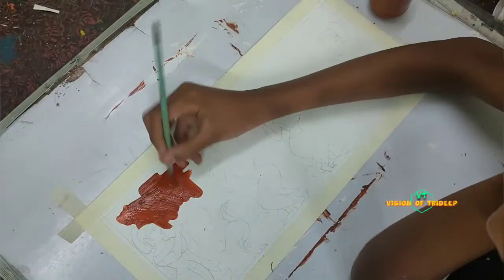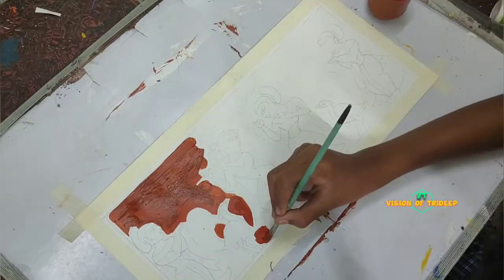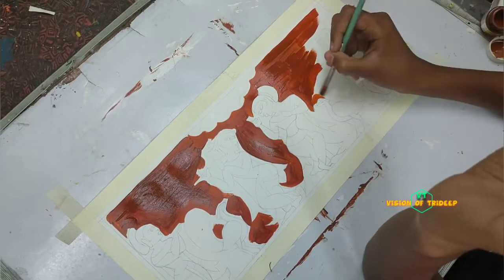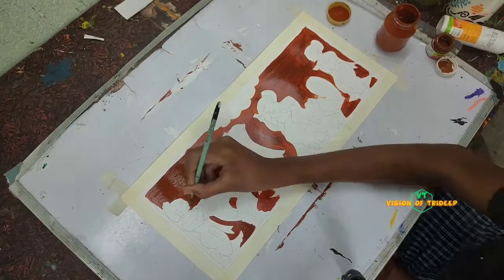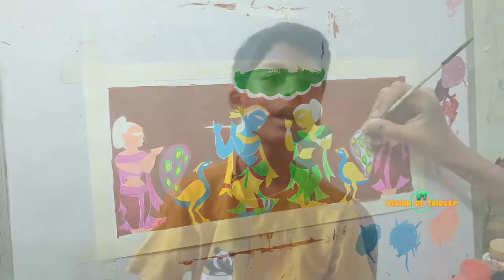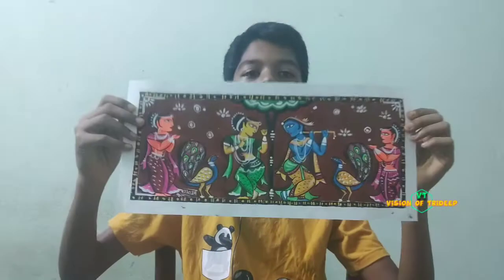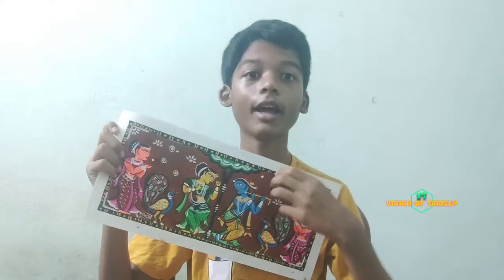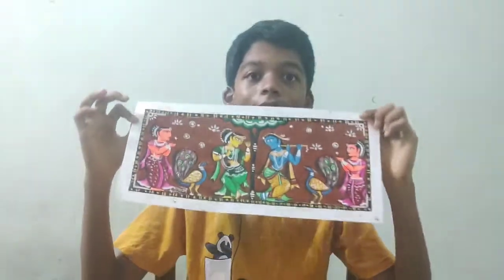Jamini Roy painting | Radha Krishna drawing | Jamini Roy art pattern | How to draw Radha Krishna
Hi everyone, hope you all are fine. Today's video is another drawing video. This is a drawing of the Radha Krishna.
The Jamini Roy art pattern is used for this drawing. The medium used is acrylic.

There is another drawing video of Radha Krishna in this channel. The medium used for that drawing was also acrylic.
If you are interested then link is here